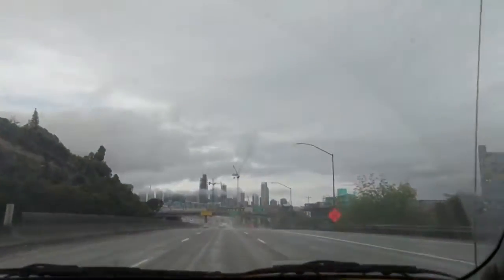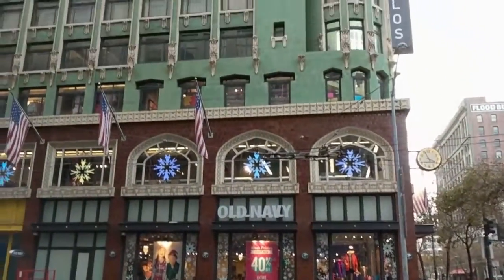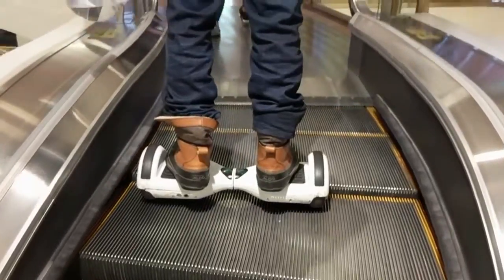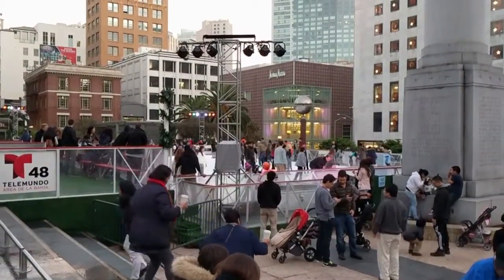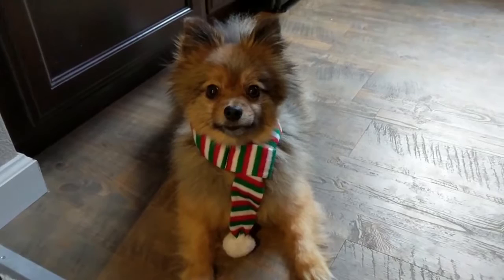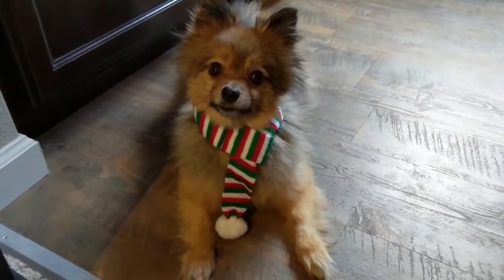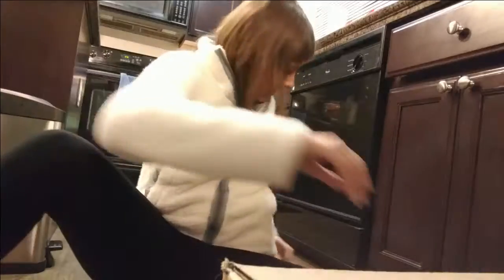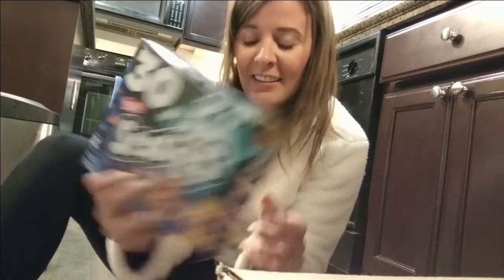Surprise parcel for Alfie! Cycling with pals. Care packages from Newfoundland. | spiffykerms